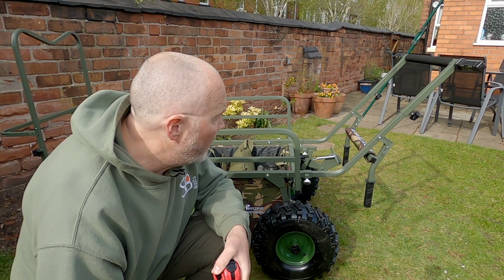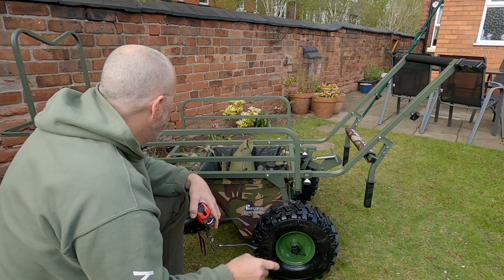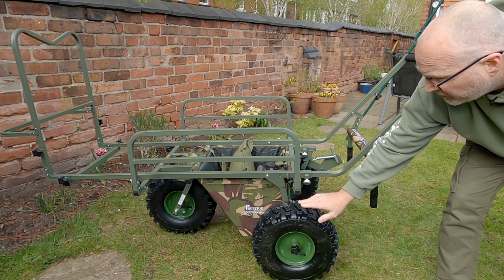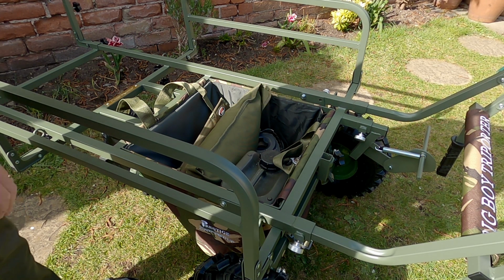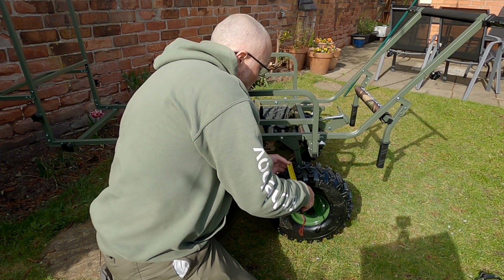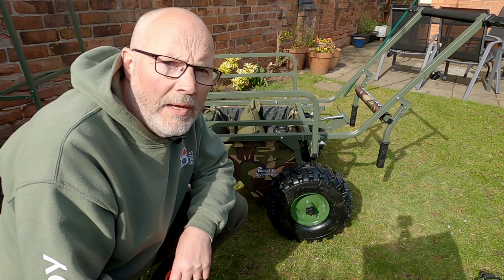Carp porter big boy camo 3 wheel carp barrow review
This is a review of Carp porter big boy camo carp barrow. I look at the weights, dimensions, build quality and the practicality of the barrow. There is some lovely detailed close up footage for you to look at should you be considering purchasing one of these barrows.